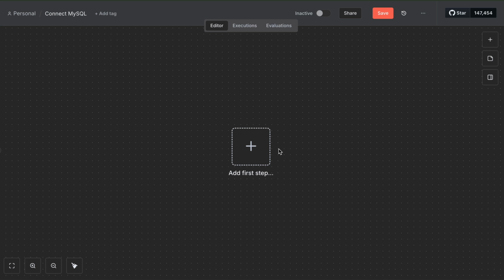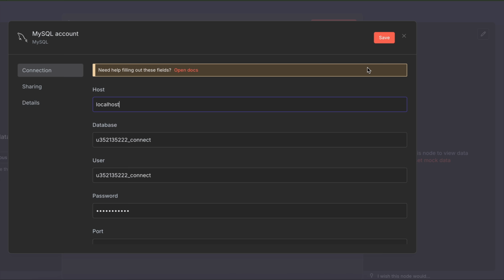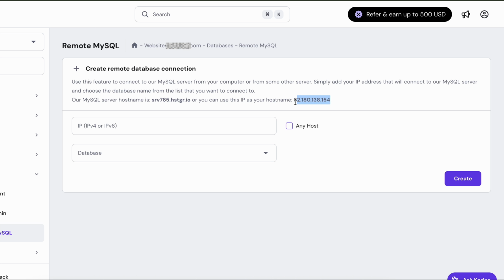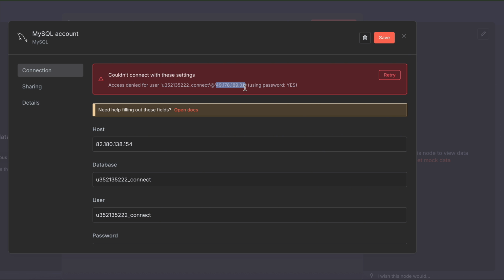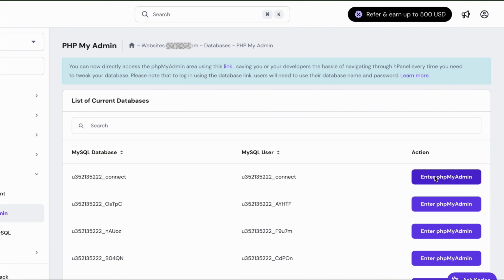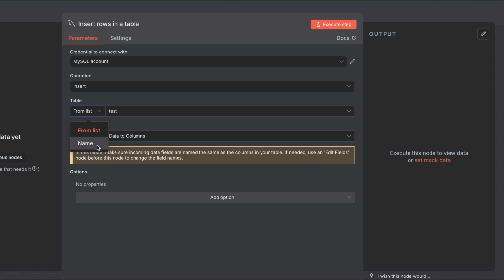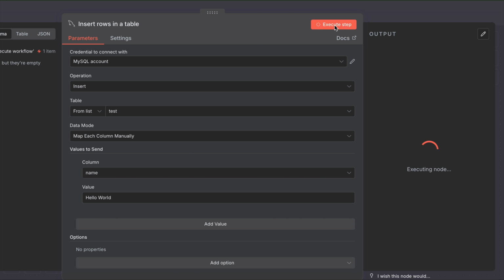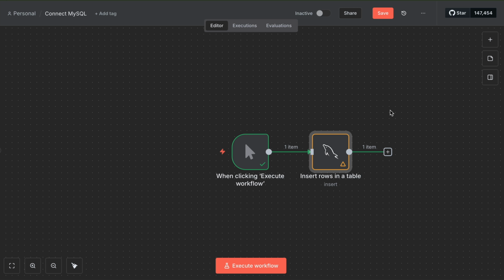How to connect n8n to MySQL | Localhost or not